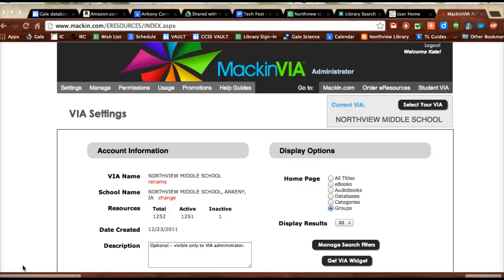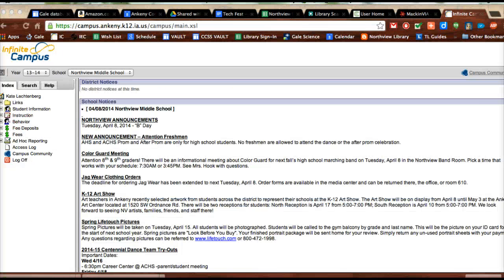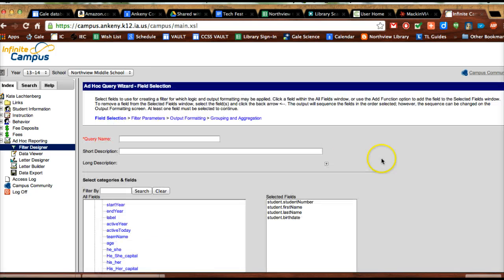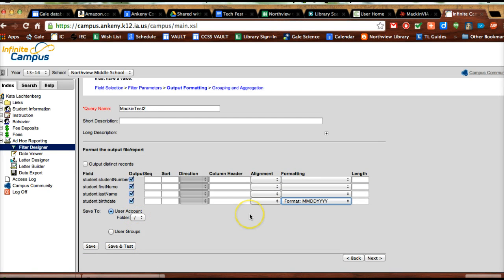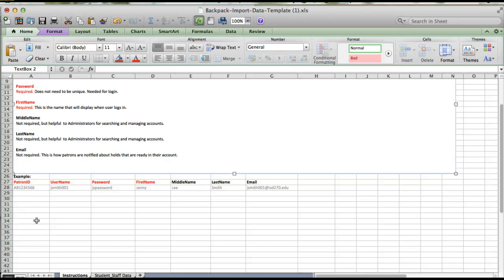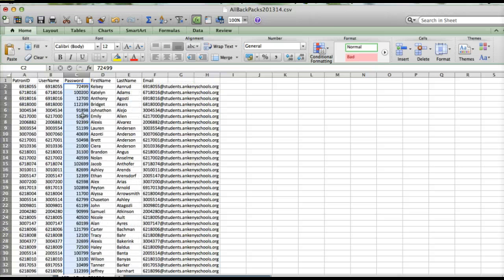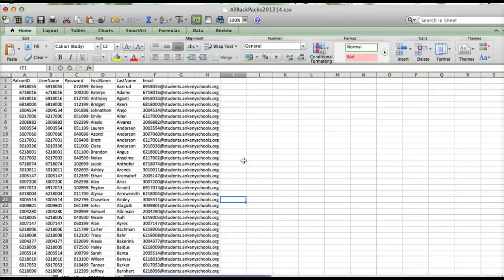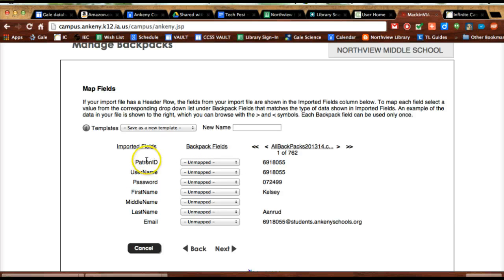Importing info for MackinVIA backpacks